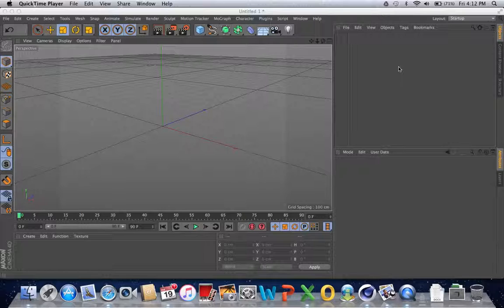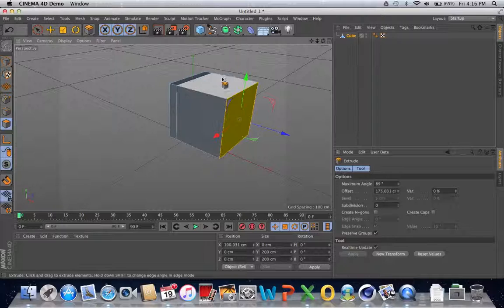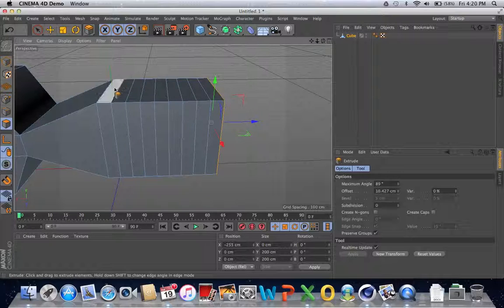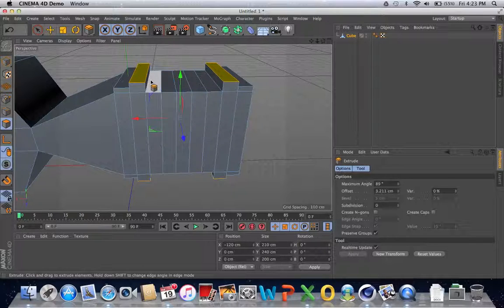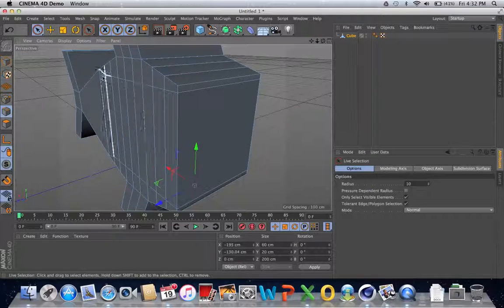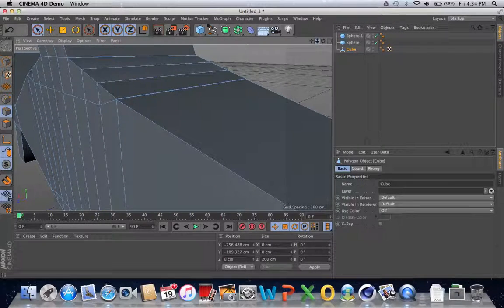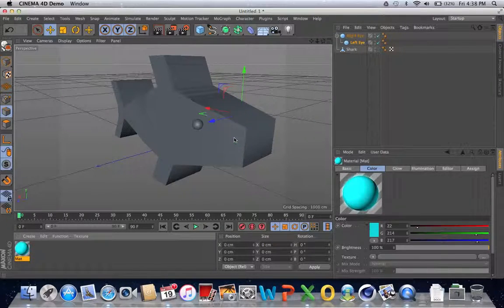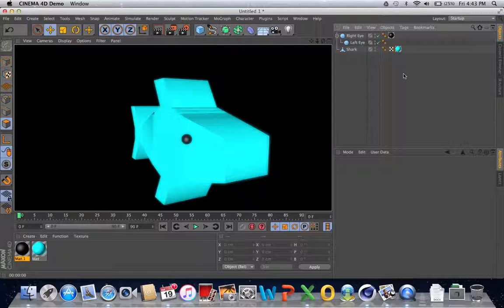Cinema 4D Tutorial 2-2 : How to make a shark!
Hey guys!
Here is the first demo! This demo will cover how to design a simple shark on Cinema 4D! There won't be anything new to learn, it'll just taking all the concepts we already learned and applying them to making the shark.